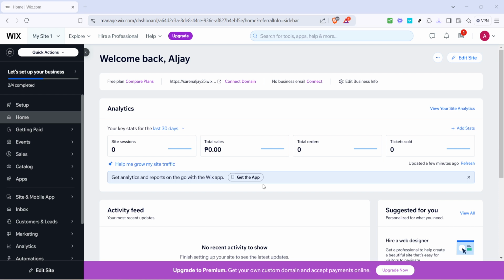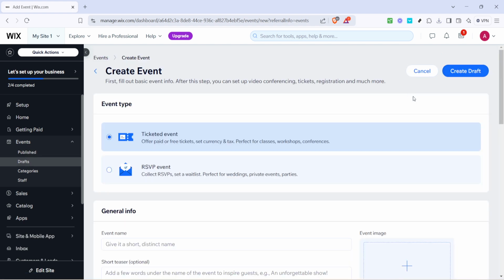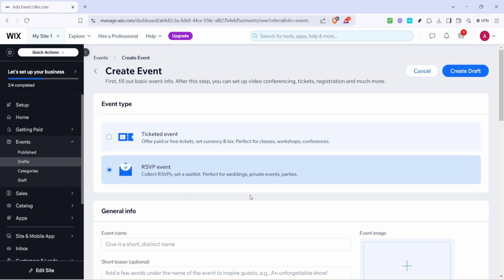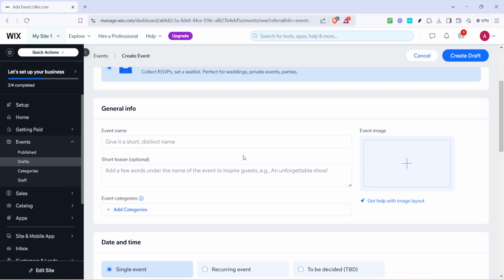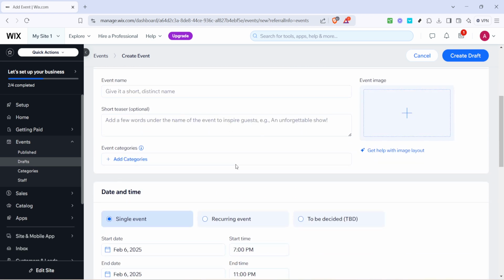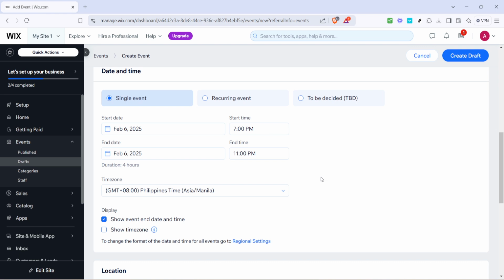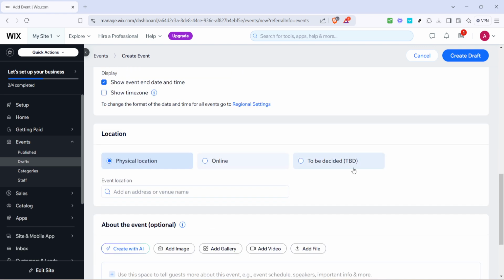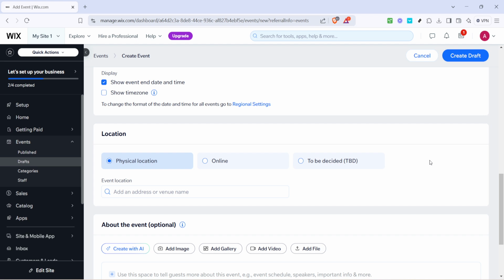How to Create an Event on Wix Website & Accept Payments (Full 2025 Guide)